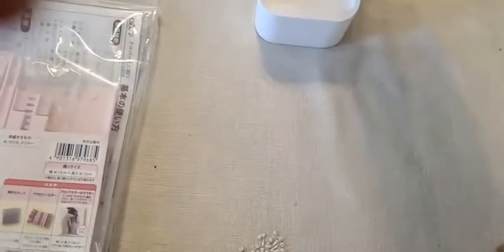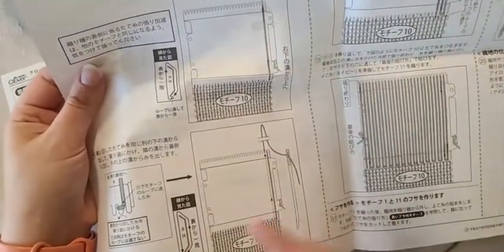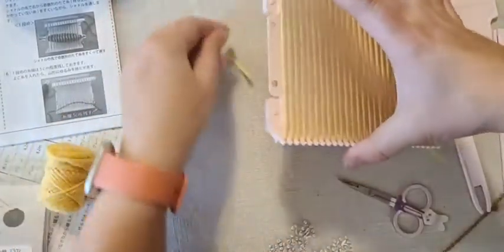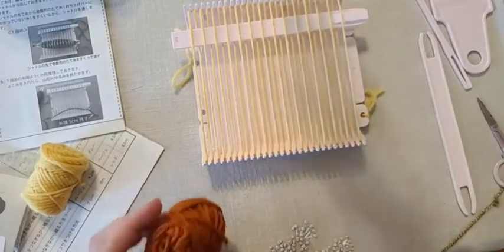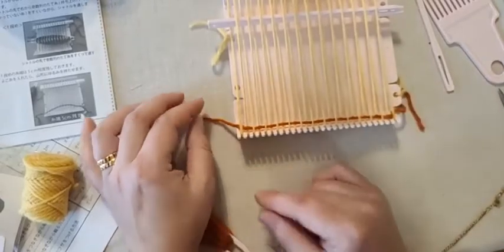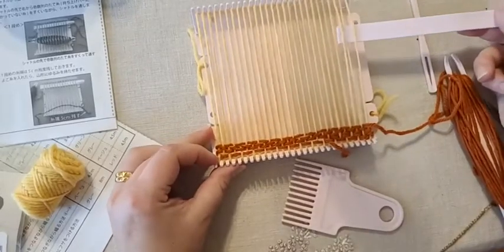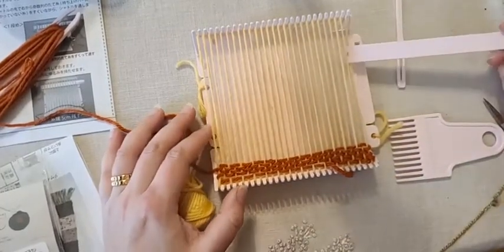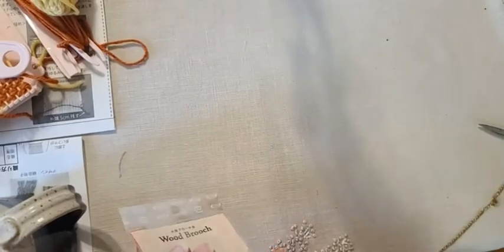Kelli's Wed- Clover Mini Loom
Today I'm testing the Clover Mini Loom and showing you how to set it up (so easy!) and warp it.  This little loom is similar to a pin loom or a tiny rigid heddle in how it works.  The mini loom uses an included pick up stick to open the shed.  This loom is definitely best for DK, worsted, or Aran yarns.  You could use fingering if it was doubled.  Even though the instructions are in Japanese, Clover always includes excellent photos or diagrams so it's easy to interpret even if you don't read Japanese!